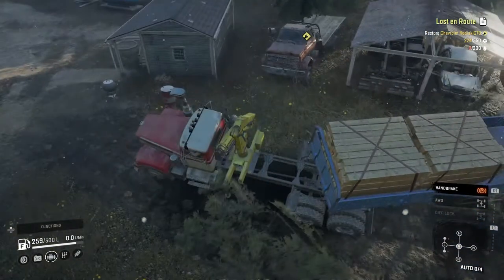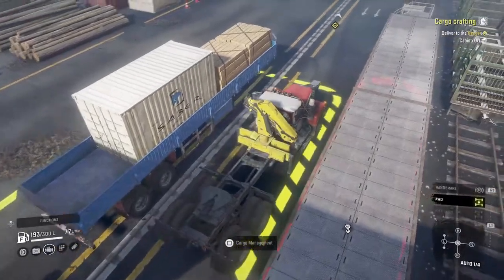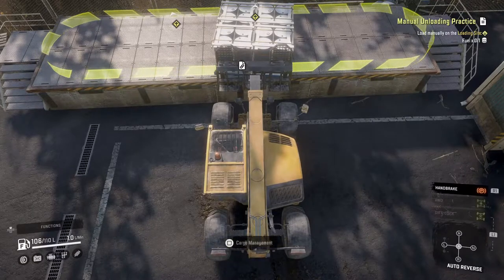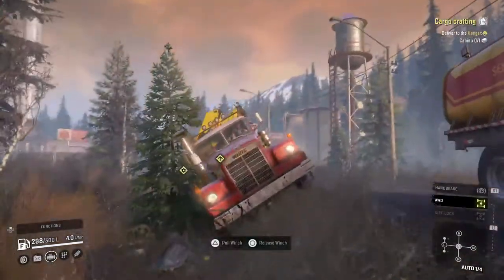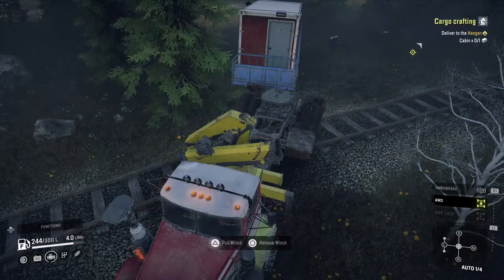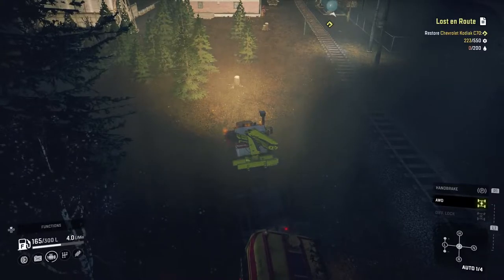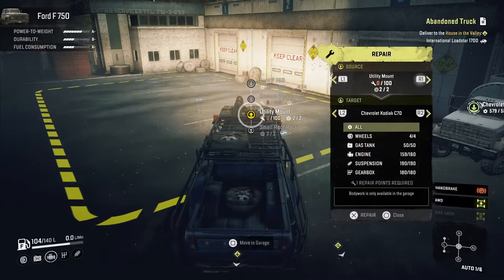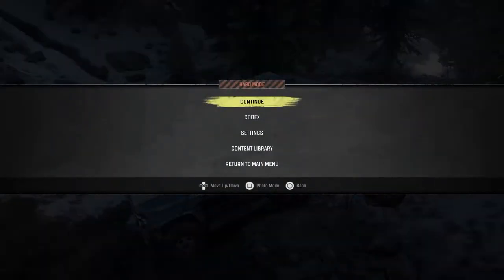SnowRunner Hard Mode - R05 E04 - Cabin Construction in the Yukon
This is day 136 of my daily SnowRunner Hard Mode Play-through.

In this episode, we begin in the White Western Star 4964, towing the sideboard semi-trailer with 2 x Wooden Planks on it - and we also winch/tow the Chev Kodiak C70 from Bill's House back to the Railway Station where we will repair it later. We then load up 1 x Cargo Container at the Railway which we are to take over to the Cabin Construction Zone to the East along the railway tracks. Once there, we unload the Wooden Planks and Container, and craft a Cabin which we leave on the loading point. We then switch to the dinky little forklift loader (CAT TH357 Telehandler) and (eventually) used it to complete the Manual Unloading Practise task. We then switched back to the White Western Star 4964 and loaded up the Cabin, before detouring over to the homestead nearby to pick up the Maintenance Trailer (and find the Gateway to Big Salmon Peak) which we towed back to the Cabin Construction Zone. We then reattached the sideboard semi-trailer with the Cabin on it and attempted to winch/tow the Maintenance Trailer back down the train tracks ... but ran into lots of trouble with the Maintenance Trailer getting caught on trees, and eventually getting badly stuck on the tracks! So after a lot of wasted time, we managed to eventually get off the tracks and continue our trek back to the Railway Station (with detour off to pick up an upgrade), finally making it back with first the Cabin to complete the Cargo Crafting contract, and then returning to bring the Maintenance Trailer along as well. We then used the Maintenance Trailer to first repair and then refuel the Chev Kodiak C70 to complete the Lost en Route task and take ownership of the Kodiak C70.  We ended the session back in the Ford F750, which we ran back to the Garage to sell and then buy back the Utility Mount add-on to replenish the Spare Parts needed to repair the Scout 800. We then returned back and crossed over the river again, and finally made our way back to where the Scout 800 is waiting so we can restart the Camping Gone Wrong task tomorrow.

I am playing with the standard Snow Runner Hard Mode rules:
- You have to pay for your fuel & repairs;
- You have to pay for your vehicle deployment;
- You have to pay for your vehicle recovery;
- You have to pay every time you load cargo automatically;
- You are not able to sell your trailers and semi-trailers;
- You sell your trucks and equipment for half its price;
- Contests are restricted in the number of tries you make;
- You have to search for the facilities with the cargo that you need by yourself;
- You are not able to skip forwards in time.

On top of these, I have also added the following rules:
- No mods;
- Only solo gameplay, no co-op / multiplayer;
- Region must be 100% complete before starting the next region;
- Regions must be executed in the standard Snow Runner sequence;
- Only vehicles native to the region may be purchased/deployed in that region.